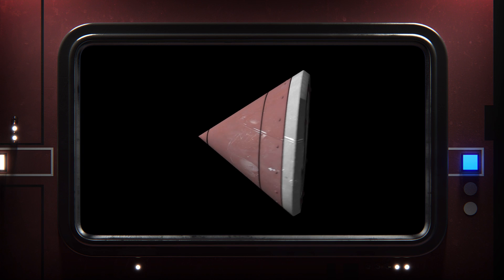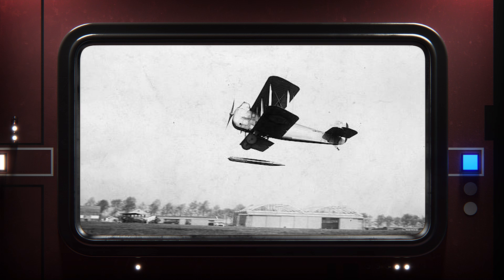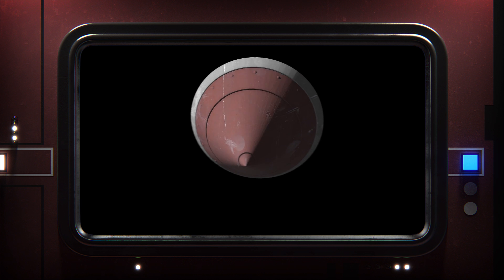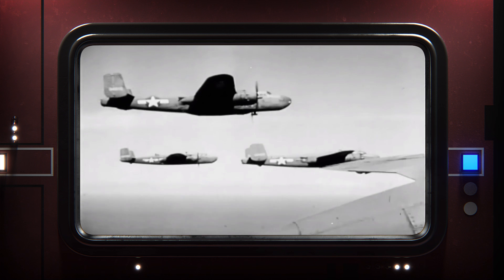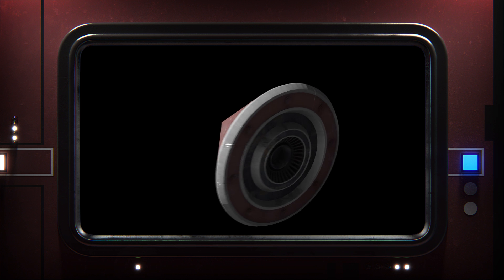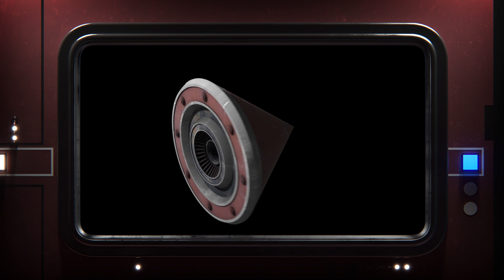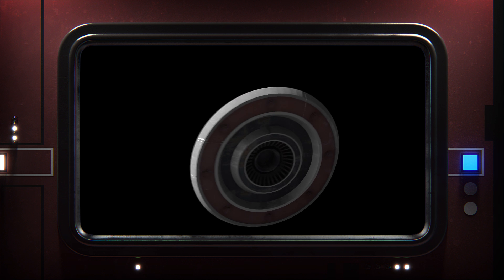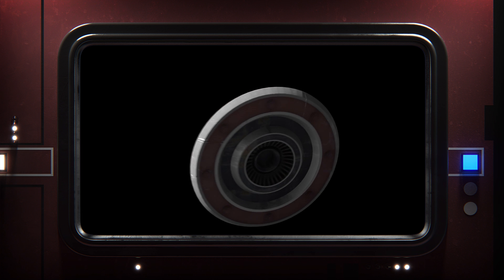How Big is a Proton Torpedo?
The proton torpedo: the little red cones that destroyed the Death Star. How big are they really? Smaller than you think.

9kos
Arran Essex
Ben Pfeifer
Brandon Highland
Chris Orris
Daniel Day
Dominick LaLicata
GlassBoxTesting
Håkon Nilsen
Heinz Wiegand
James McKay
James Sledge
Joe White
Joseph Jonathan Marcus
Josh Nesmith
Mark Branson
Nonstop Pop!
Olaf van Waart
Oli Beutler
Patrick Kelley
Phil
PyBroBot
Ryan Olsen
Sam Williamson
Stephan Strasser
TK2 Films